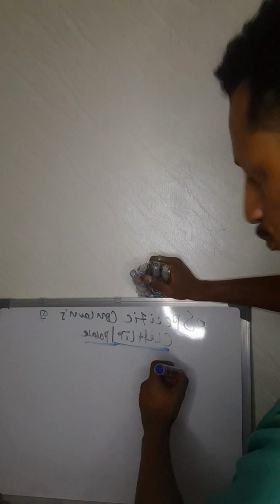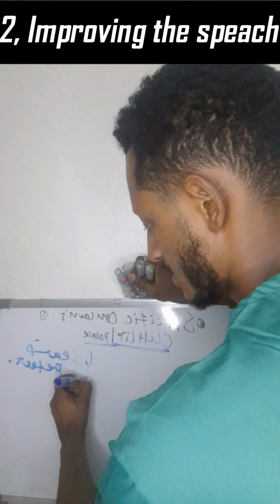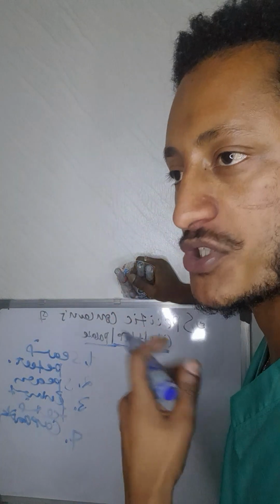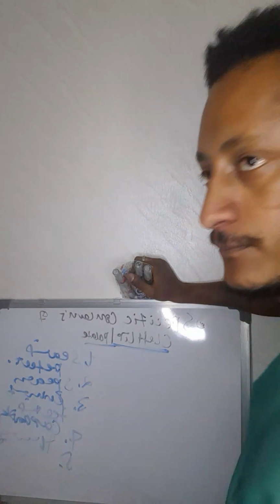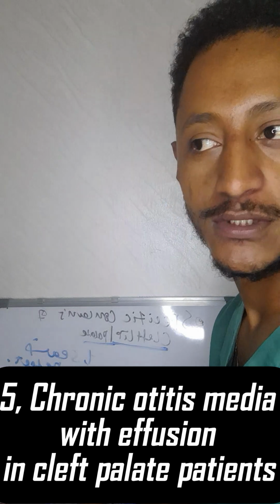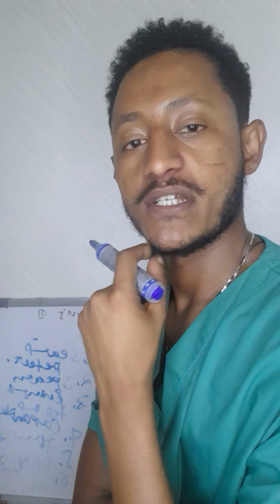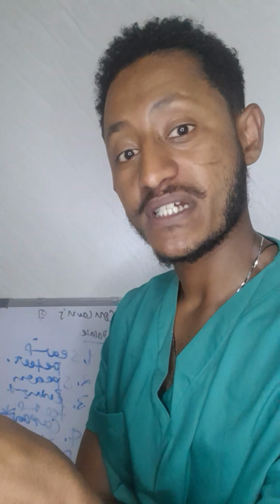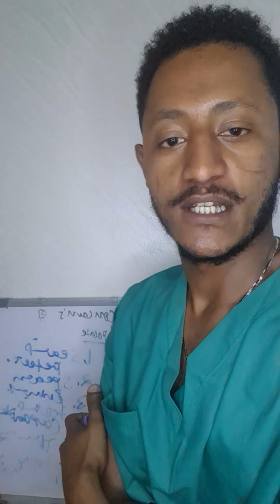Specific concerns while treating cleft lip & cleft palate patients